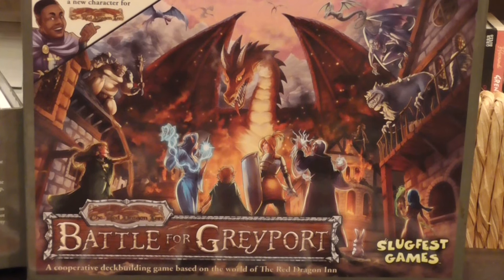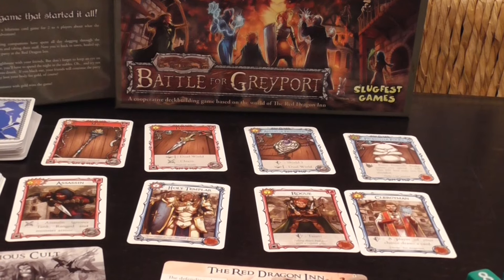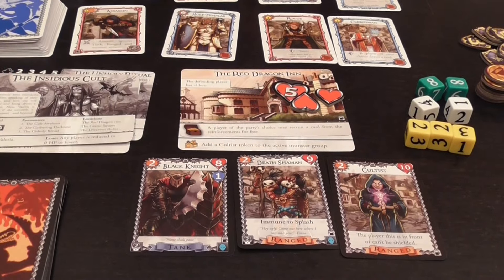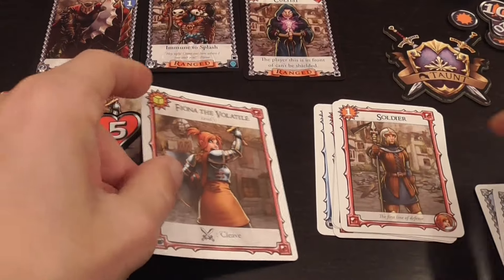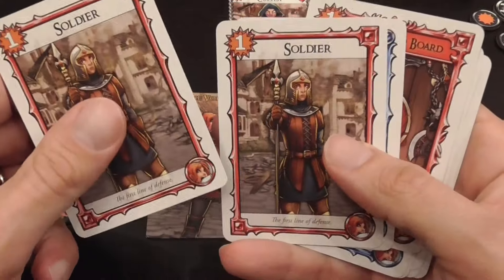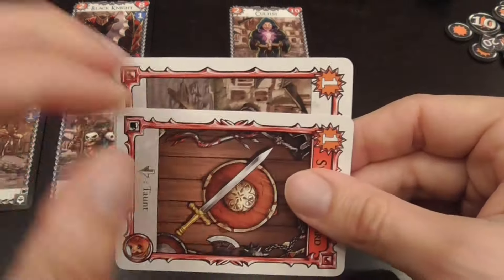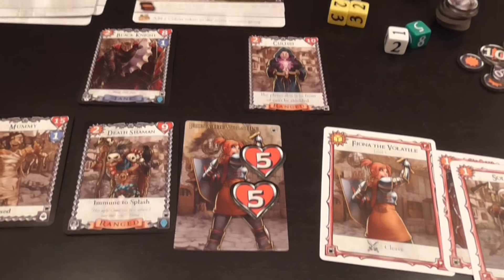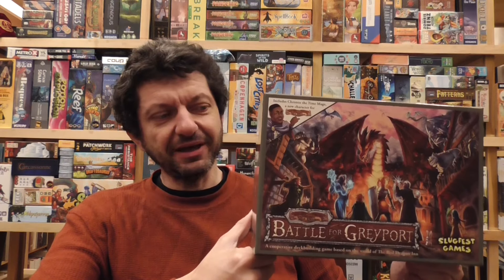Battle for Greyport Review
Conclusions at 07:29.